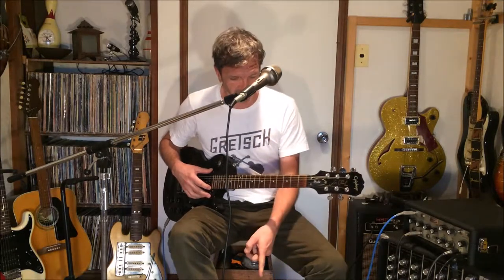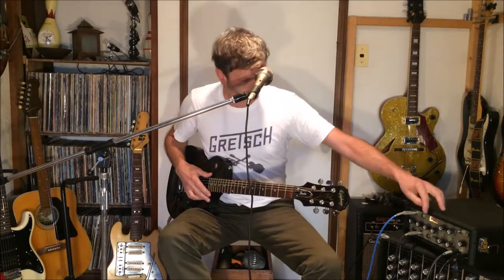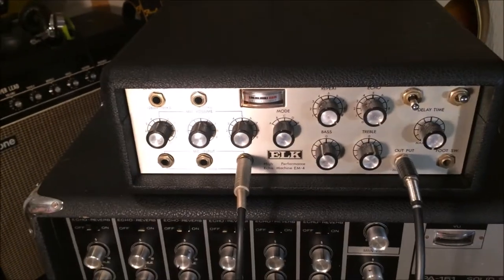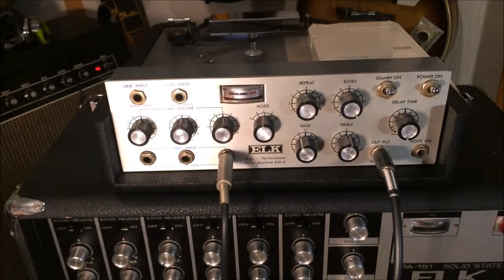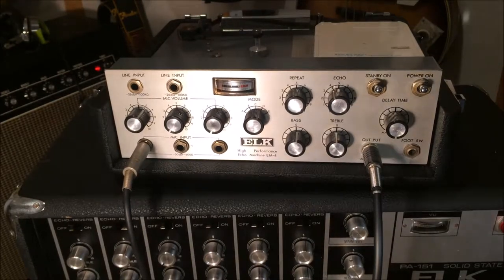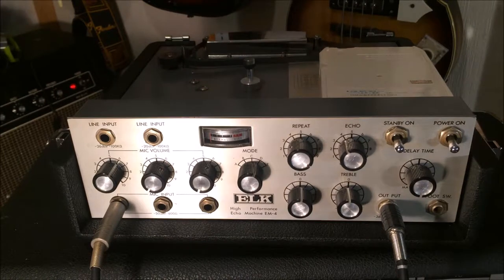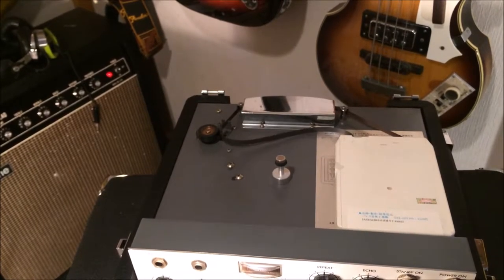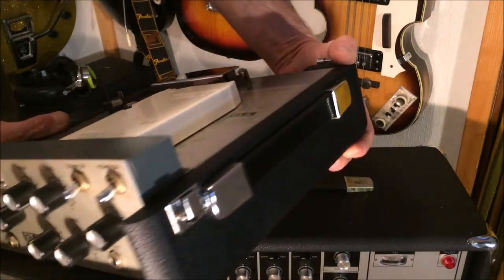Elk Em-4, Professional Echo machine and Elk PA thru a Guyatone amplifier all vintage MIJ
A nice vintage Elk tape echo machine.  other tape echo machines and vintage gear.

All MIJ vintage tape echo effects for guitar vocals keyboards etc. Roland space echo
synthesizers, amps, pedals, PAs, string winders, pianos, cases, volume pedals, wah pedals,
tubes, mixers, mics, microphones, guitars, tuners, bass, drum machines, rhythm machines,
overdrive, Boss, Matsumoko, Greco, Guyatone, Ace tone, Elk, Norma, Apollo, Yamaha, K.Yairi, Yamaki, Vox, Korg, expressions pedals, foot switches, Vintage cords, Theremin, etc. Visit VINTAGE AUDIO NAGOYA on reverb.com